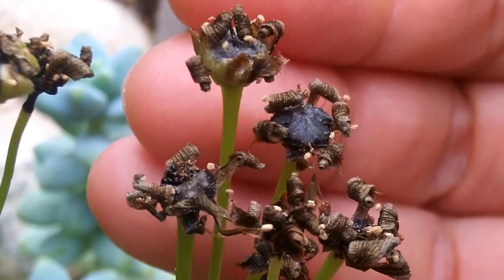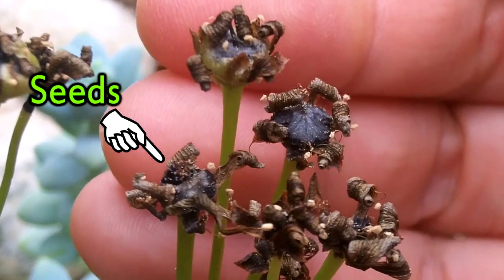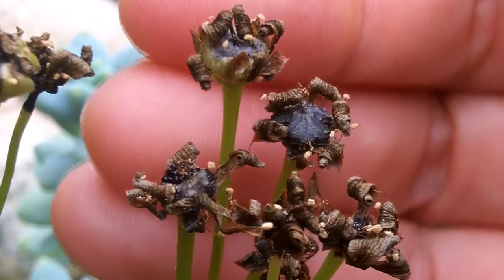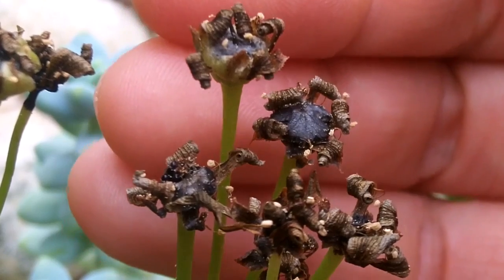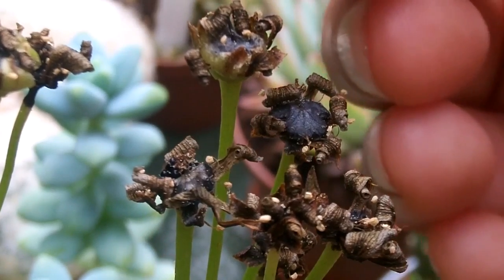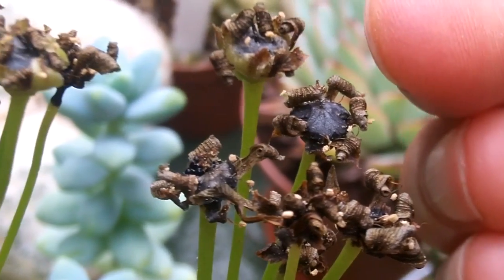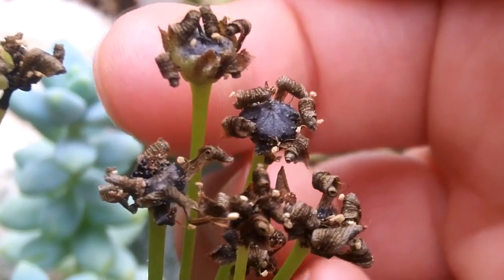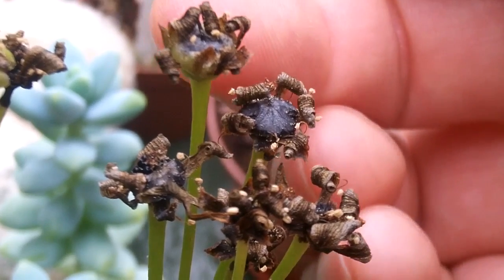Pollinating Venus Fly Trap flowers - update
Here is the update on my Venus Fly trap flowers pollination :-)